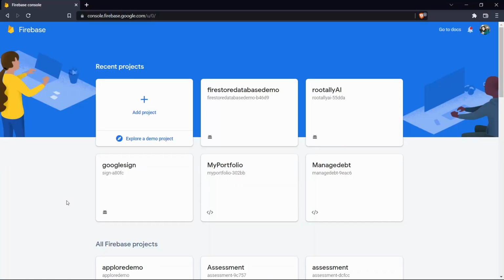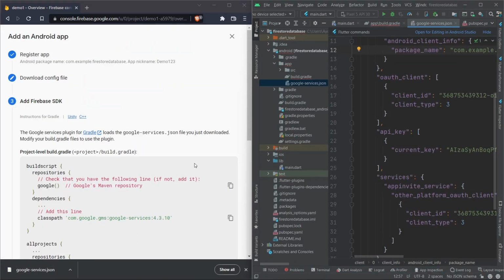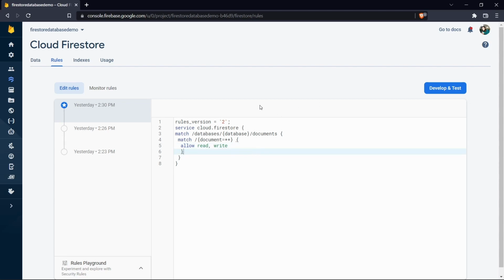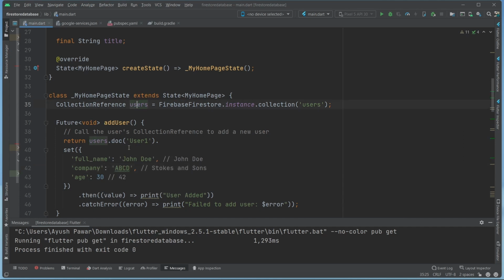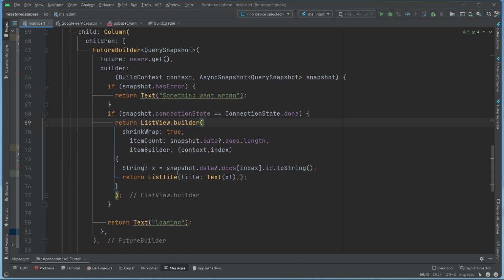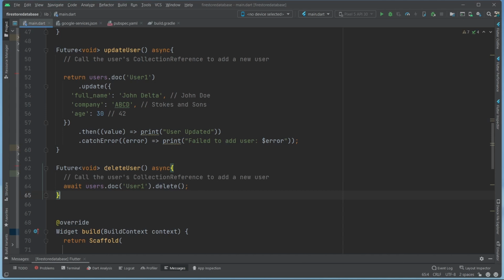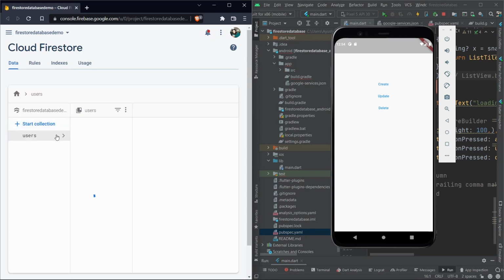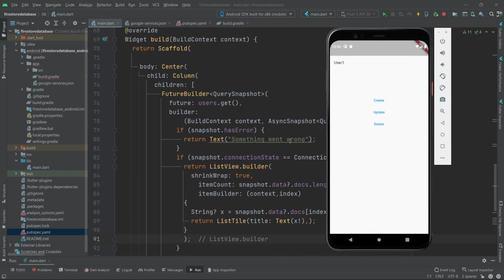Flutter Firestore Database Tutorial. How to integrate Firestore with Flutter?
In this video, I will explain how you can integrate the Firestore Database into your Flutter app. I will show how to perform basic CRUD operations.

TIMELINE
0:00 Intro
0:13 Firebase Configuration
2:51 Creating Firestore Database
3:37 Setting Up Flutter Project
4:10 Adding Data to Database
5:25 Reading Data from Database
7:02 Updating Data in Database
7:43 Deleting Data from Database
8:26 Creating the UI
8:50 App Testing
11:03 Outro